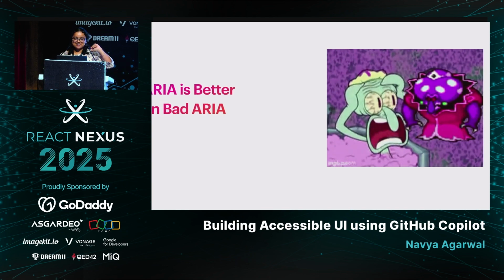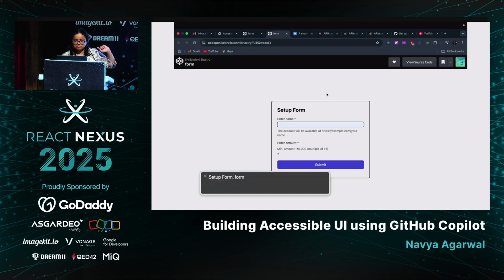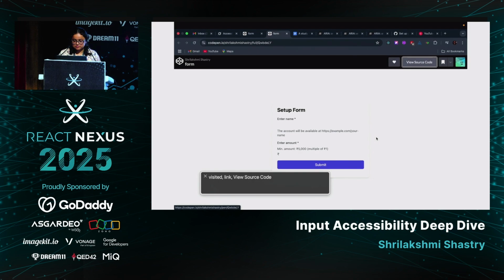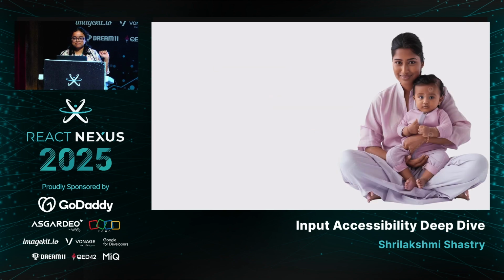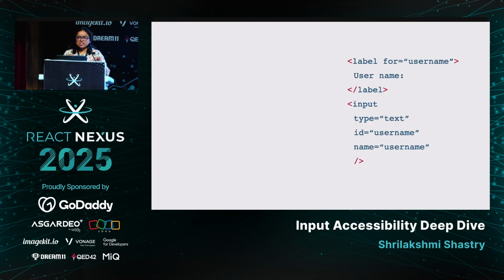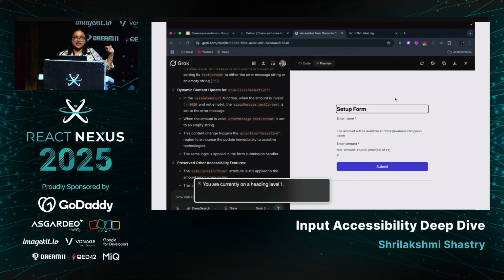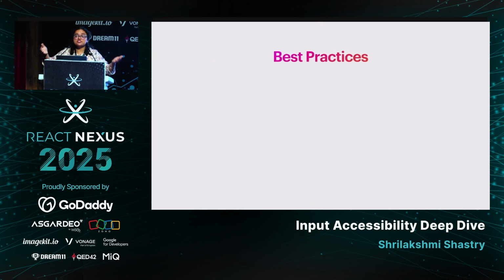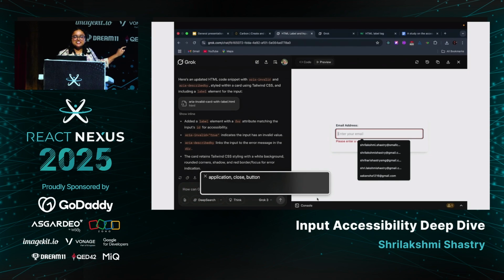Input Accessibility Deep Dive by Shrilakshmi Shastry | React Nexus 2025